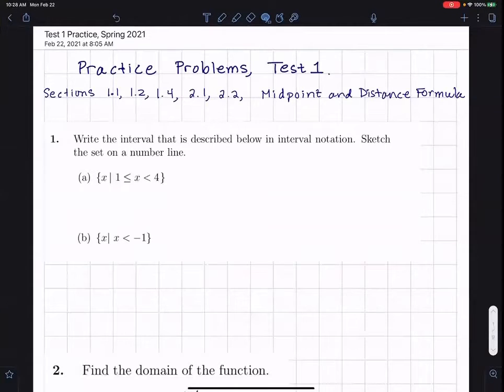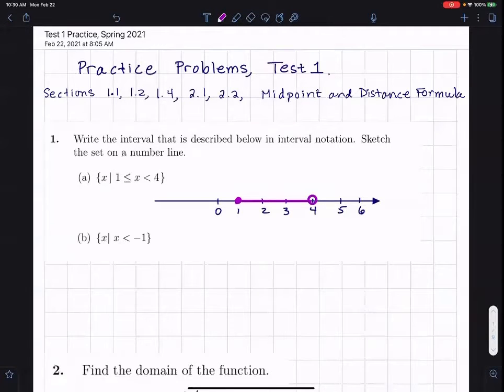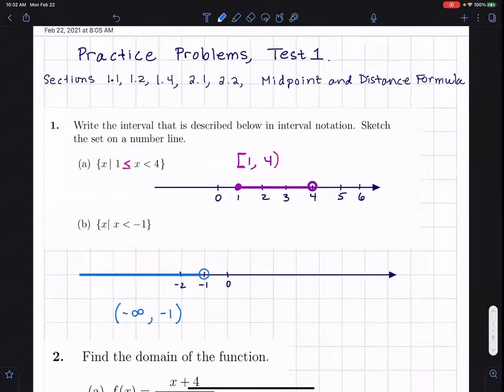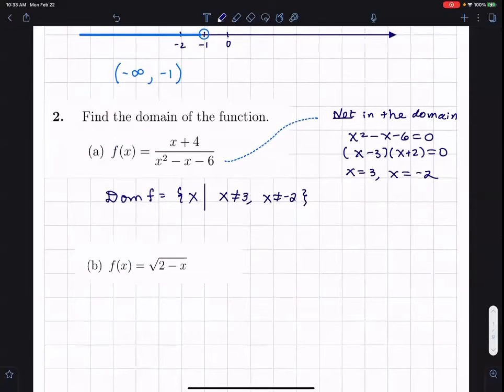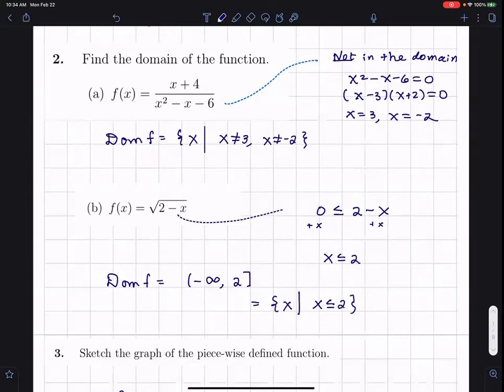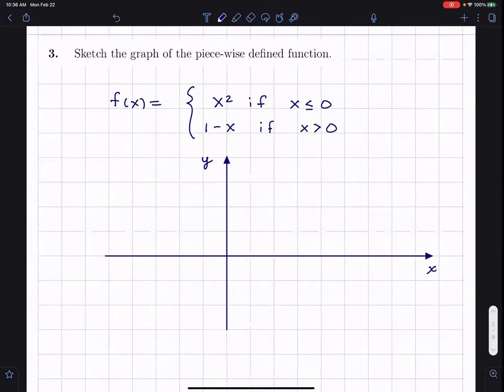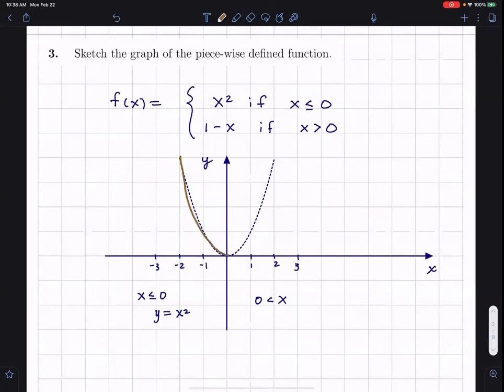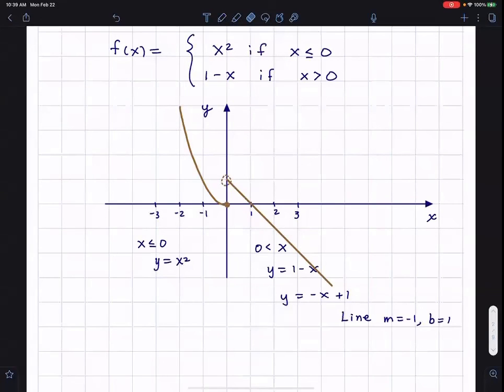Part 1, Practice Test 1. Math 170 Spring 2021